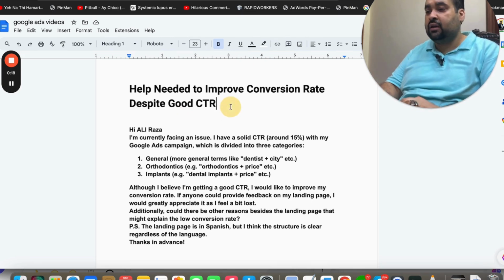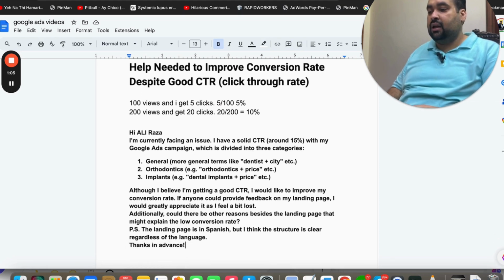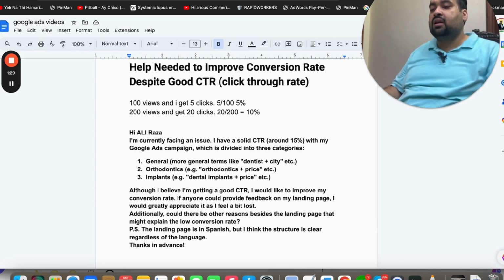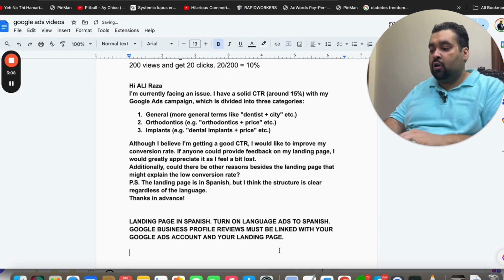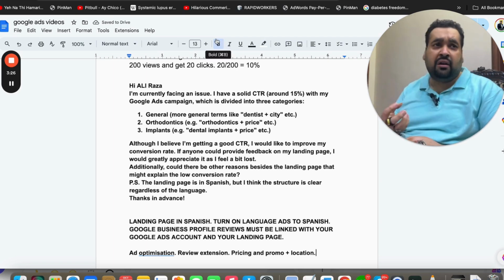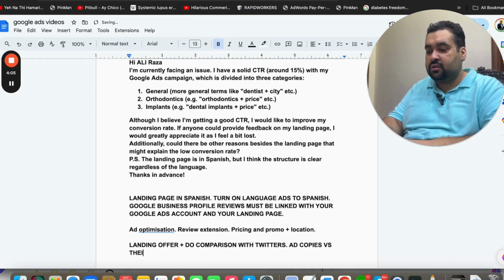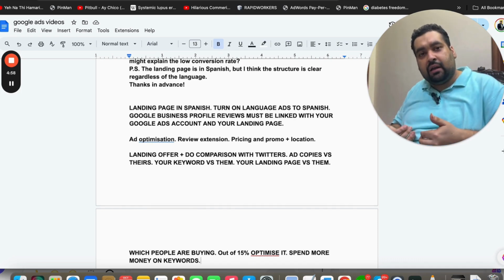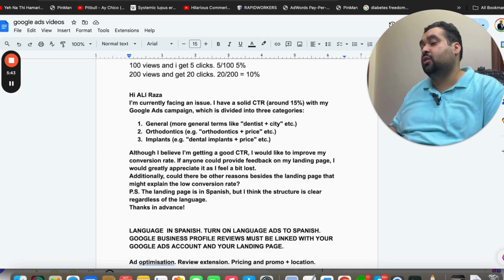How to Improve Google Ads CTR & Sales in 2026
Ali Raza discusses improving Google Ads conversion rates despite a good click-through rate (CTR). He emphasizes optimizing landing pages, linking Google Business profiles, and using ad extensions to enhance authenticity. Additionally, he suggests analyzing competitor data and adjusting spending based on peak conversion times to increase sales efficiency.

Highlights:
01:05 Improving conversion rates is vital, especially when click-through rates are already high. Focus on optimizing the landing page and other factors to enhance performance further.
          -Understanding click-through rate (CTR) is essential for evaluating ad performance. A solid CTR does not always guarantee high conversion rates, which requires deeper analysis.
          -Feedback on the landing page design can provide insights into potential improvements. Even with a clear structure, factors like language and user engagement should be considered.
          -The language of the landing page can impact user experience and conversion rates. Ensuring that the ads target the correct language audience is crucial for success.
02:12 Linking your Google business profile and reviews with your Google ads account optimizes your ads and enhances their credibility, leading to improved conversion rates. Integrating these elements is essential for effective ad performance.
          -Displaying reviews on your landing page and linking them to your ads can significantly improve ad effectiveness. This practice showcases social proof, making your ads more persuasive to users.
          -Ad optimization strategies, such as incorporating view extensions or location extensions, enhance ad authenticity and increase consumer trust. This ultimately drives better engagement with potential customers.
          -Optimizing your landing page by comparing your ads with competitors can reveal valuable insights. This data helps refine your approach, ensuring a competitive edge in the market.
04:21 Optimizing ad spending is crucial for improving conversion rates, particularly by analyzing performance data to identify peak times for investment. Adjusting keywords and ad strategies can lead to better sales outcomes.
          -Focus on optimizing your ad spending by targeting specific times and days for higher conversions to maximize your budget effectiveness. Identify the best hours for your ads.
          -Utilizing language targeting, such as Spanish, is essential for reaching a broader audience and enhancing engagement with potential customers. This can improve overall marketing effectiveness.
          -Conducting a detailed audit of your ad campaigns can reveal areas for improvement, ensuring that no critical strategies are overlooked. A comprehensive checklist helps in this process.